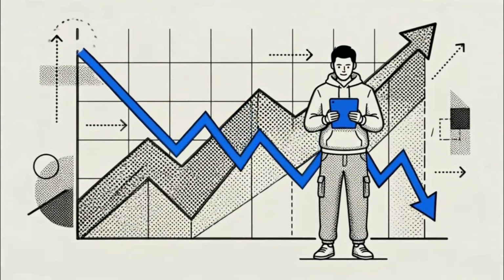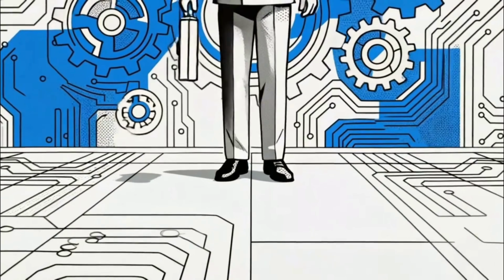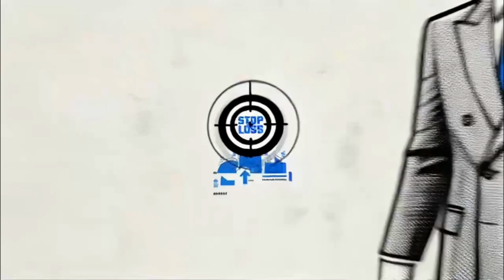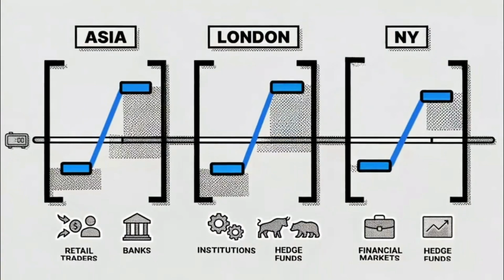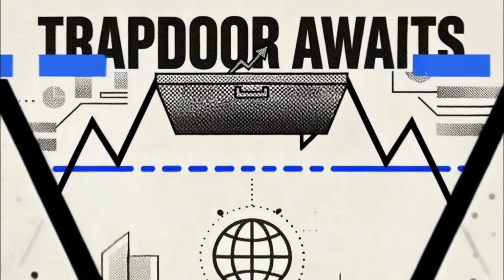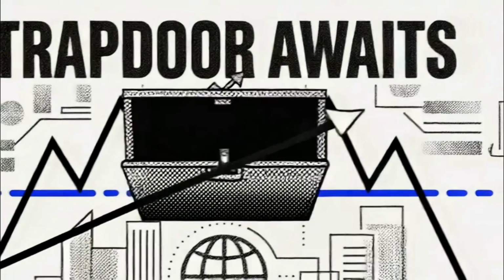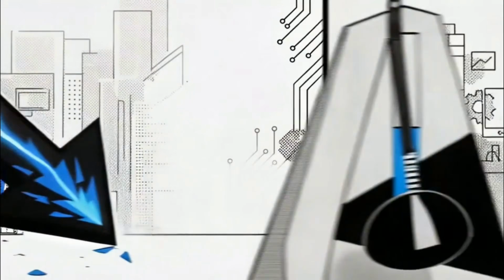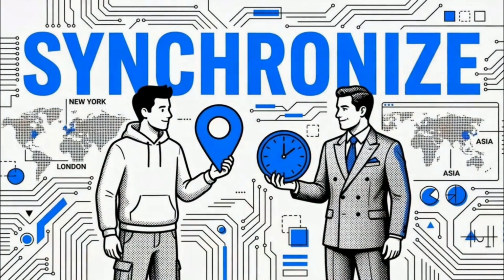Liquidity Explained Better Than 99% of Trading Videos